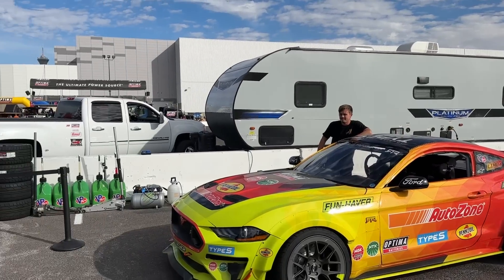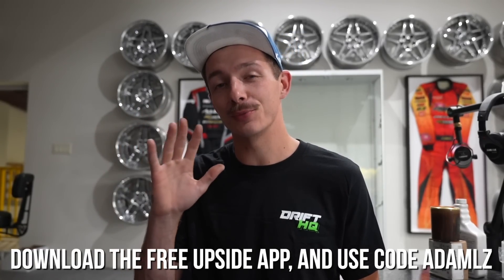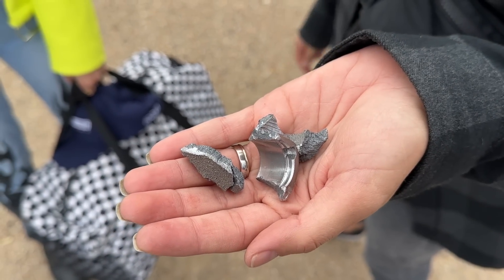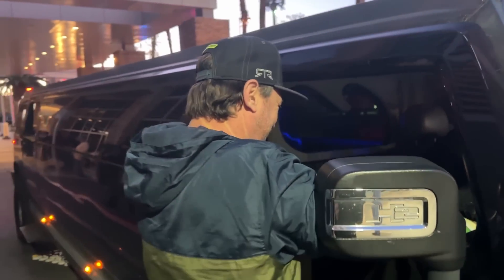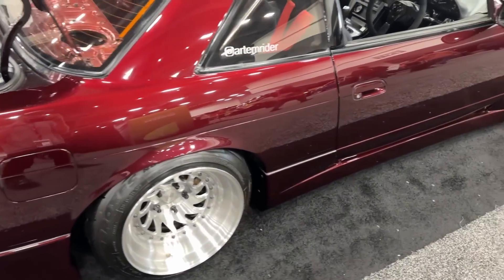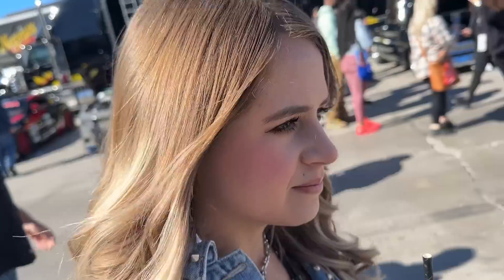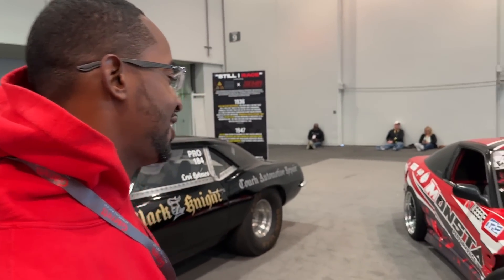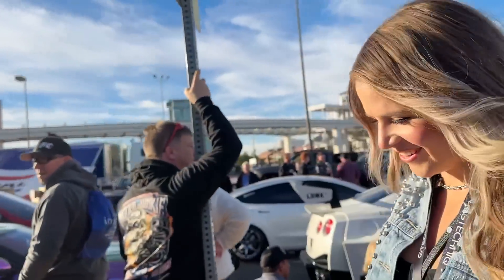Adam LZ's Terrible SEMA Video (OFFICIAL)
I went to SEMA to shred and post up at some booths - not the typical experience, but it was fun and I made a lil video for y'all. to get $5 or more cash back on your first purchase of $10 or more. ENTER FOR A CHANCE TO WIN THE NSX